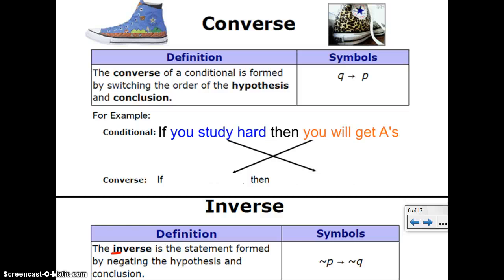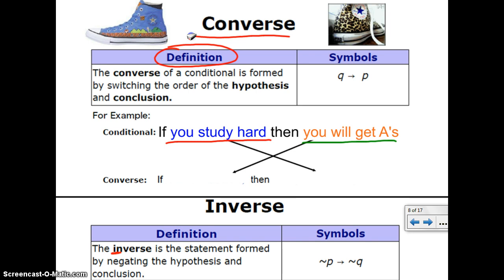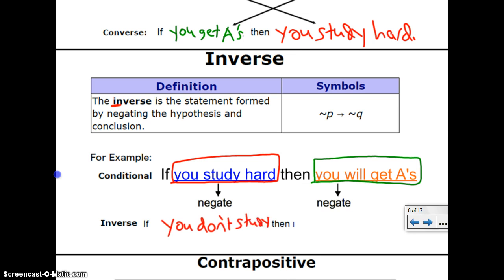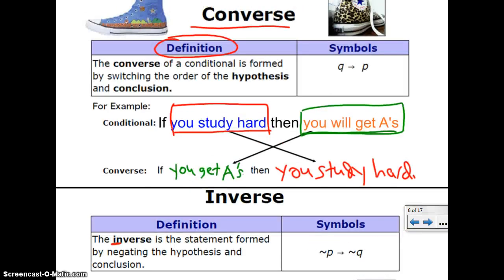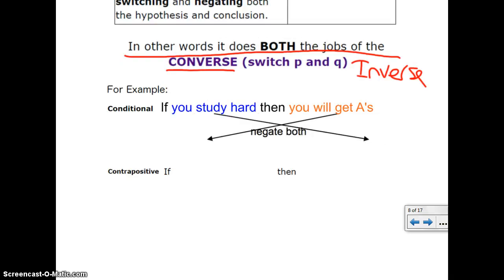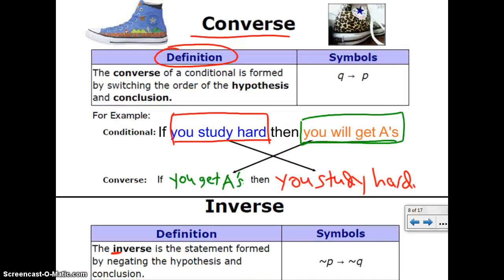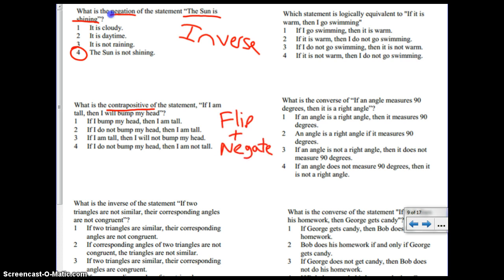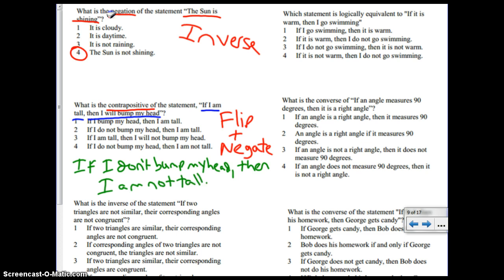Converse, Inverse, Contrapositive